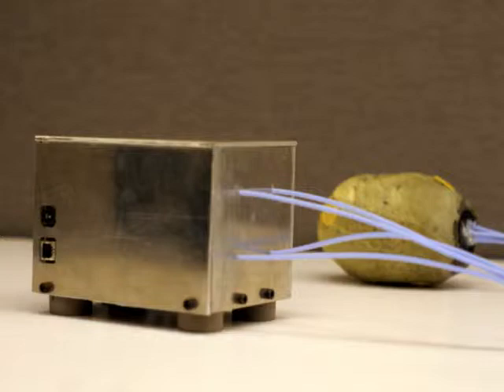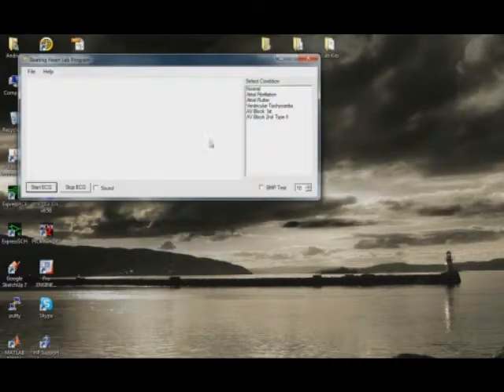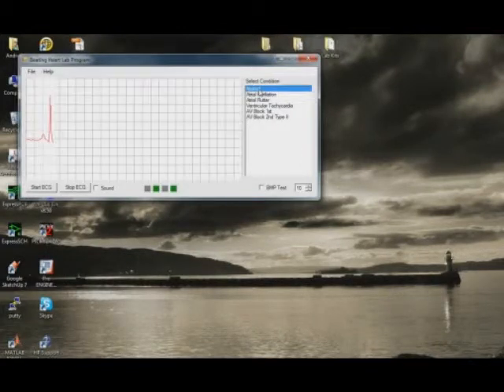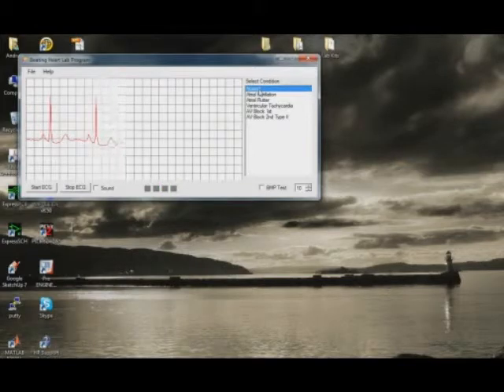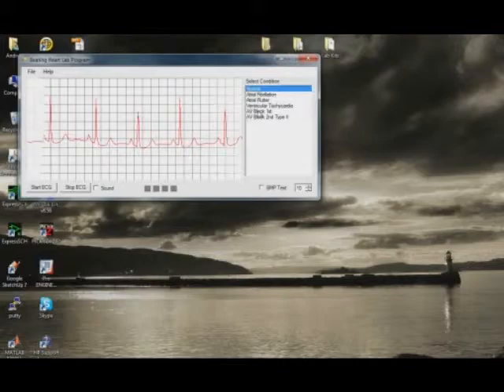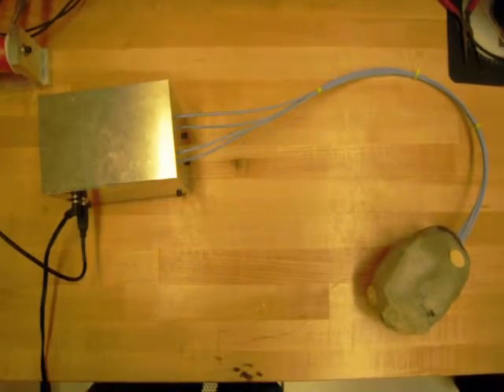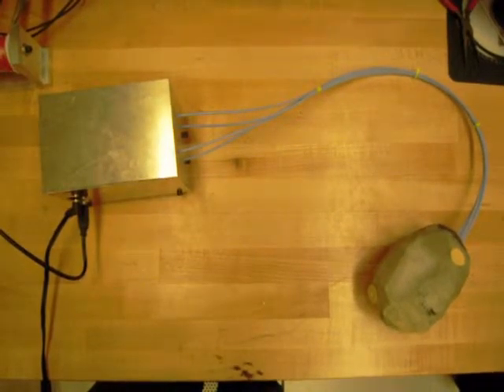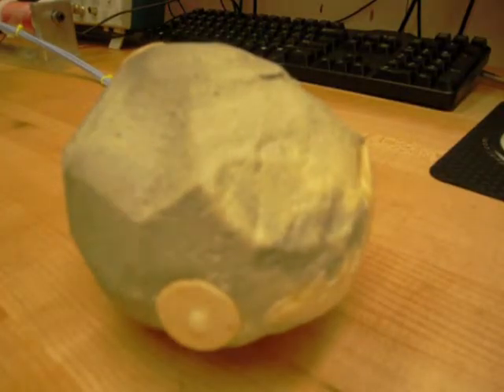Beating Heart Lab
Demo of an early version of our Beating Heart Lab Kit design.